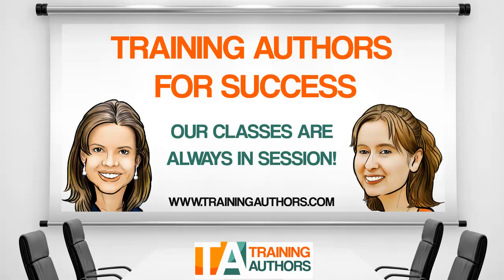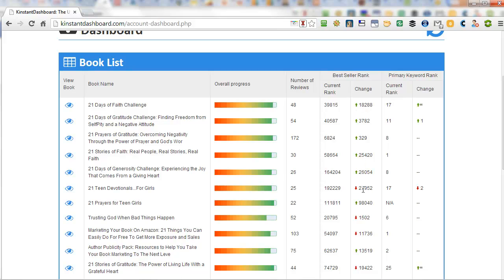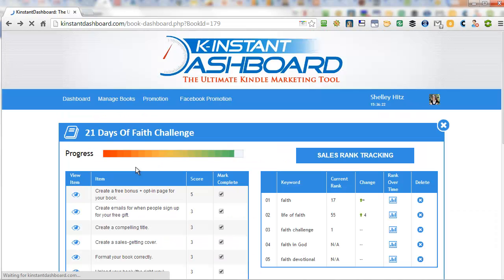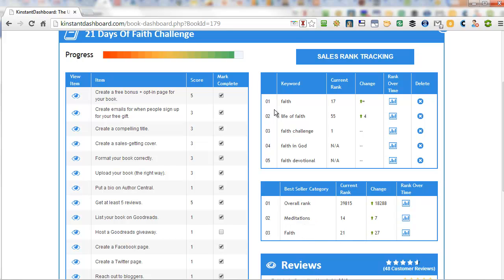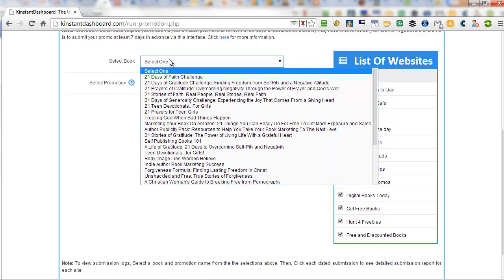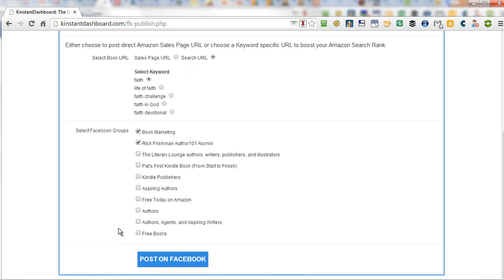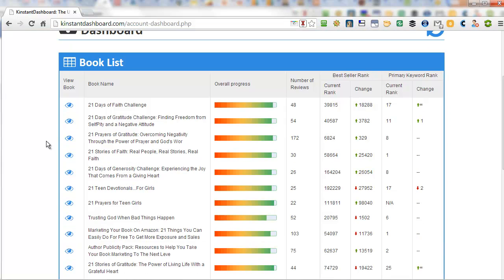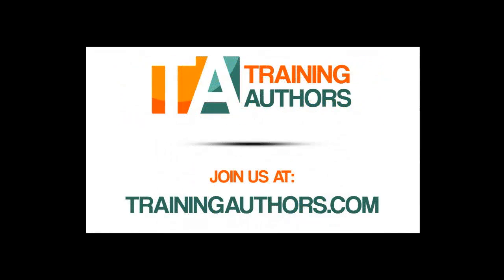Kinstant Dashboard Review - Software for Kindle Publishers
I wanted to share with you a new tool for Kindle publishers and authors.  I own and use it myself and have found it to be a huge timesaver.  It is a great fit for those who have a lot of books (or have a lot of clients you work with) and/or for those who do KDP free promotions often.

Check out my review in the video and if you're interested, get a copy